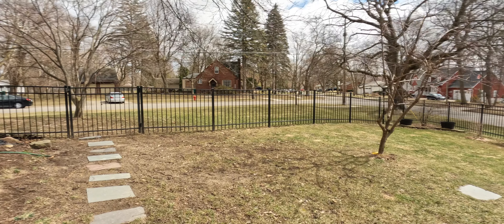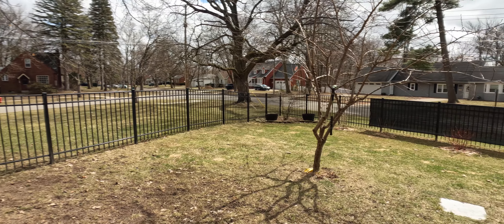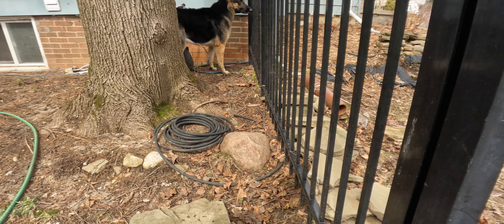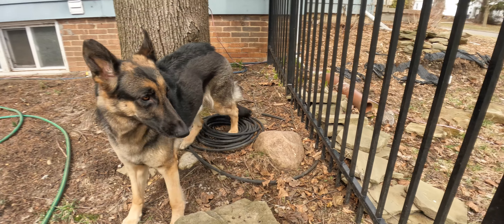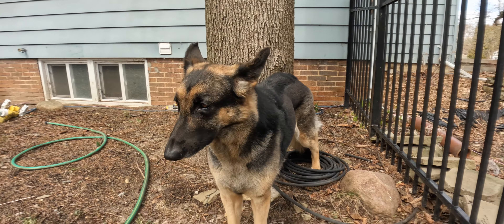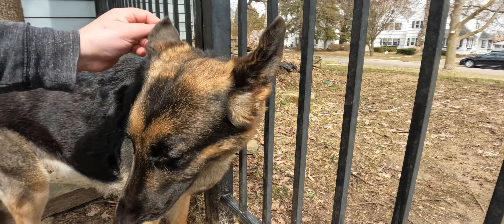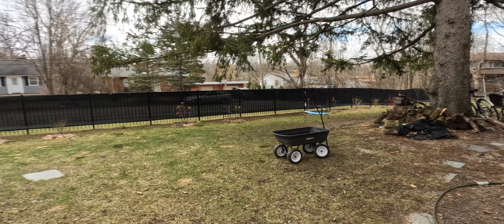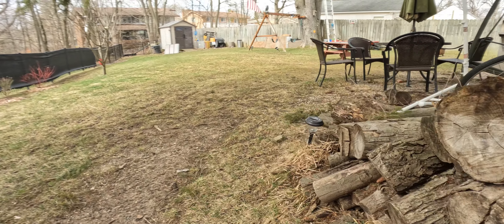6K Frame Test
I wanted to test how a 6K video that they show on the commercials with the new insta360 camera how that would look like. So i take my GoPro Hero10, pop the Skyreat Anamorphic Lens on, and there we go.
One thing i didn't think about was the stabilization. When you move the camera too fast from left to right or right to left, the lens is in the frame for a second. I need to tune down the stabilization, or just upscale the regular 5.3K video. Keep in mind the insta360 4K Boost Lens can only do this with 24 or 25 fps, while the GoPro can run this with 60 fps.